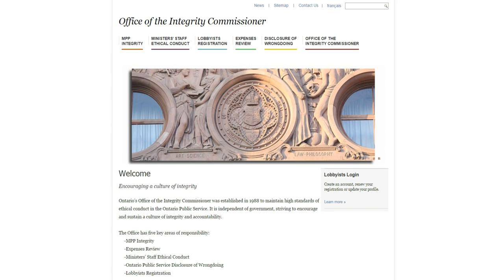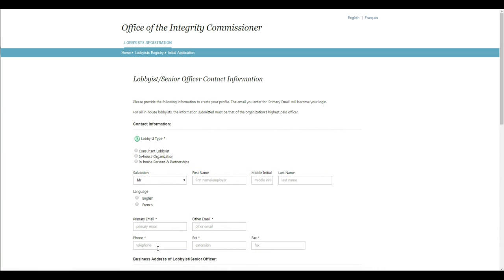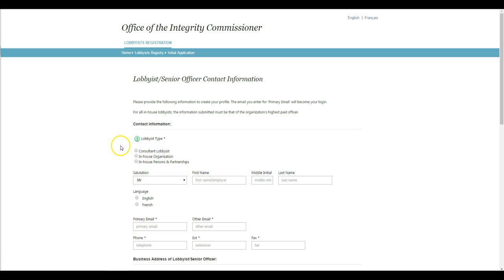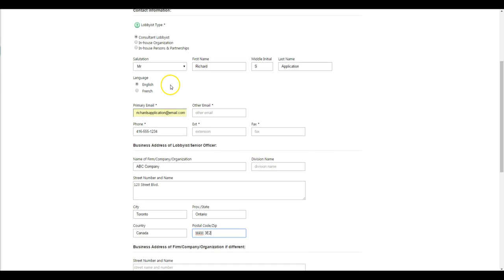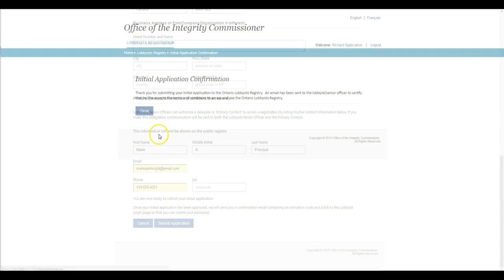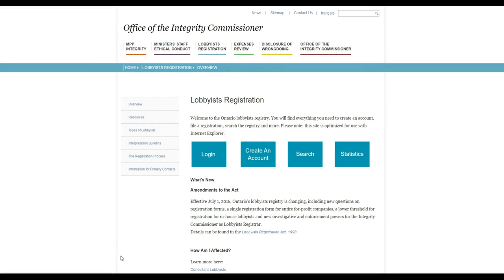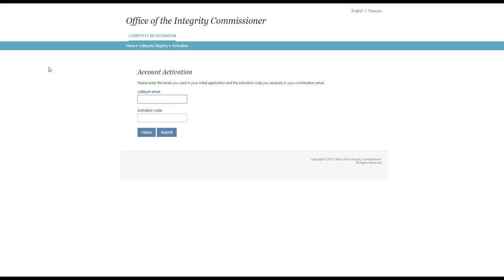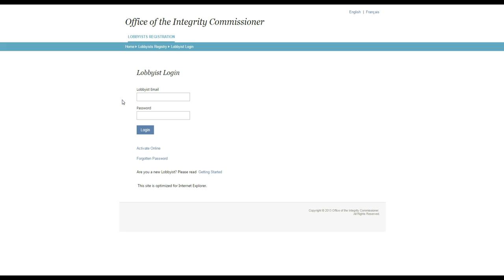Create an Account on the Ontario Lobbyist Registry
How to create an account on the Ontario lobbyists registry

Lobbyists Registration Video Tutorial Series
by the Office of the Integrity Commissioner of Ontario